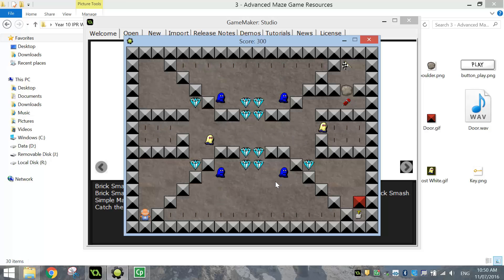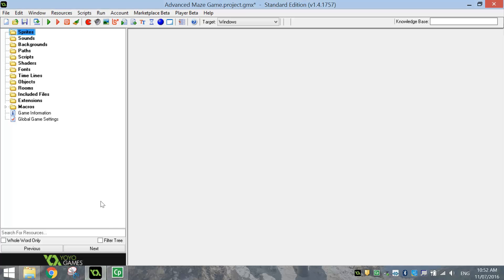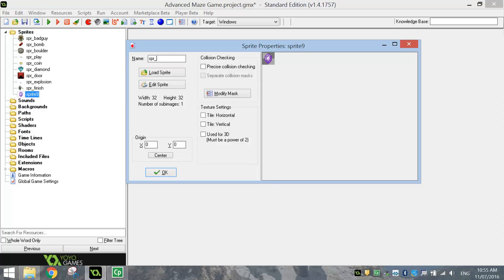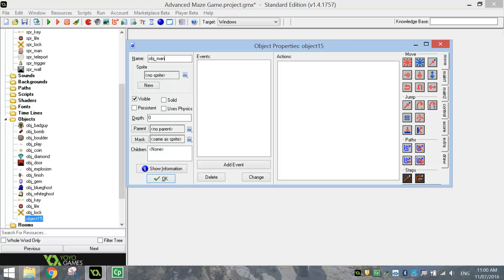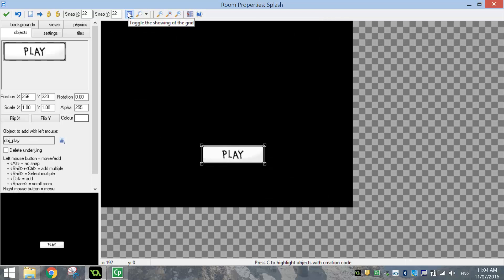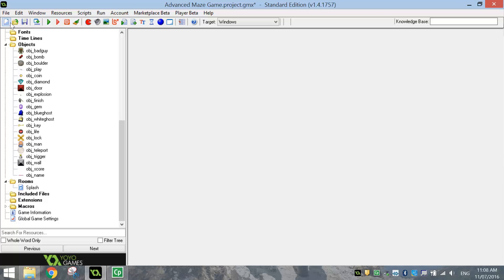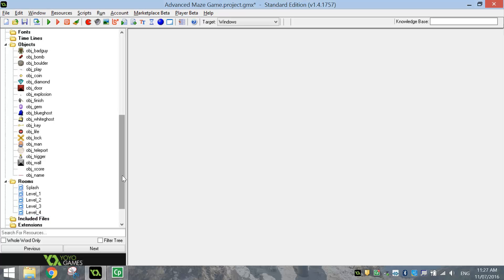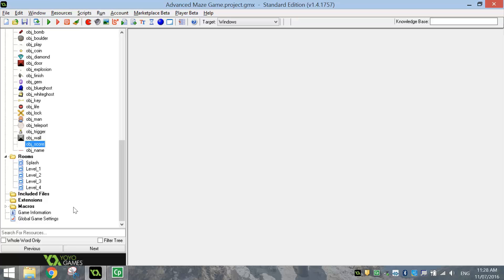Create an Advanced Maze Game in GameMaker Studio (Part 1/4)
Learn how to create an Advanced Maze Game using GameMaker Studio. You will learn about a range of techniques, such as adding teleports, keys & locks, triggers and bombs, enemies, rewards and much more! In this first part of the series, we look at importing sprites, sounds, backgrounds, objects and creating the levels.